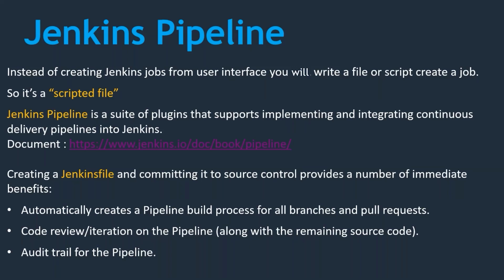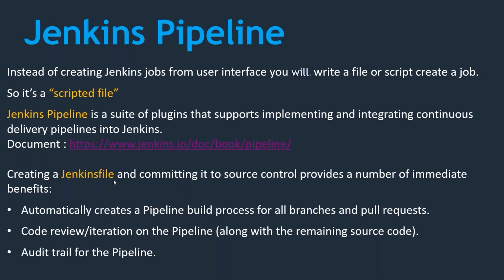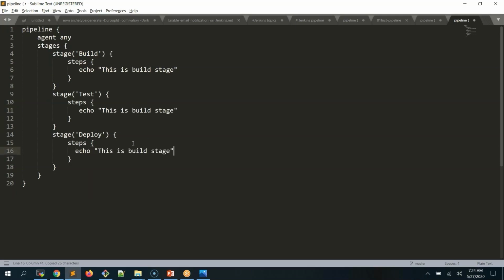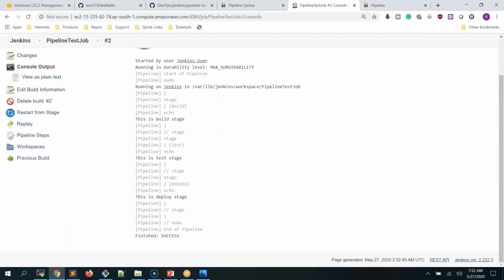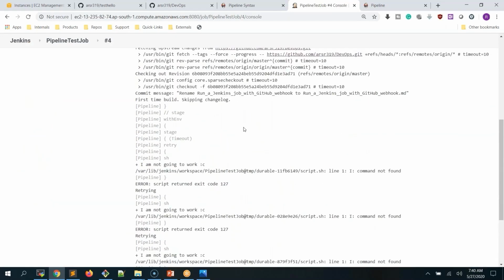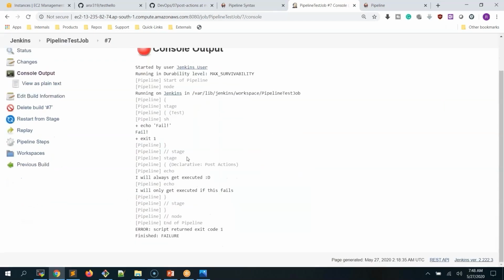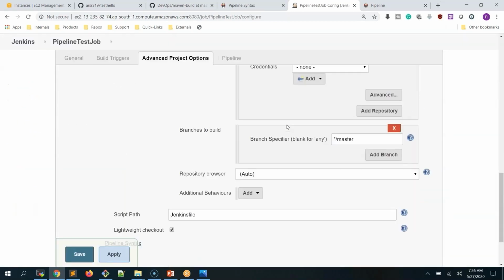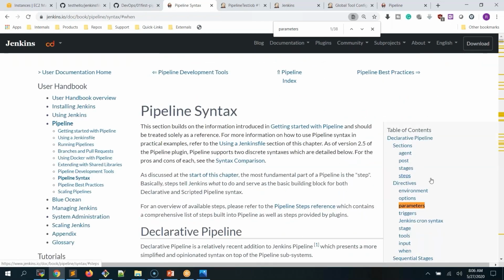Jenkins Pipeline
This video talks about the Jenkins pipeline.